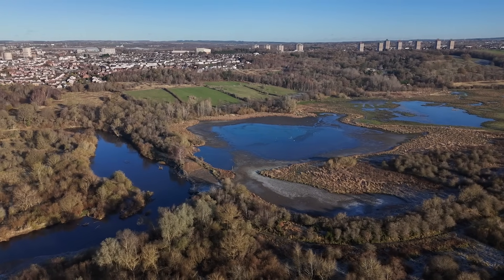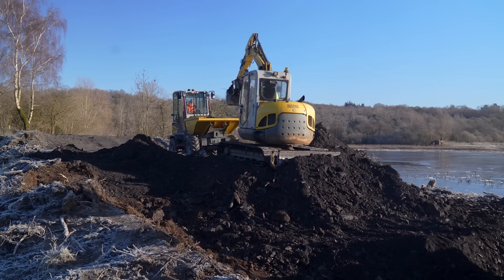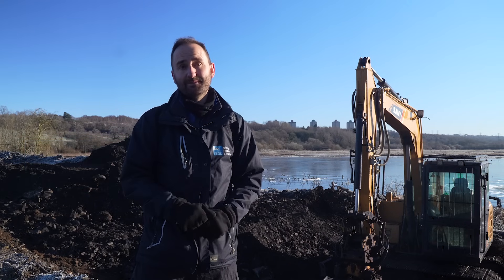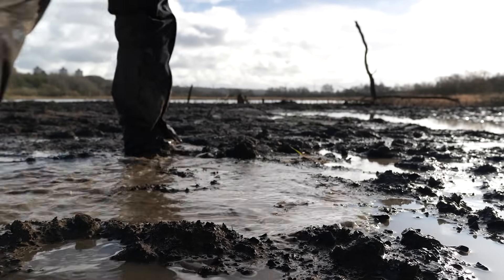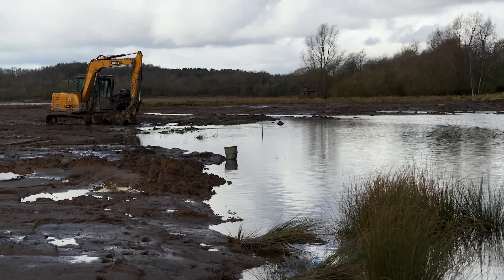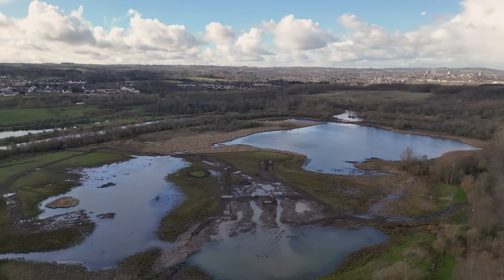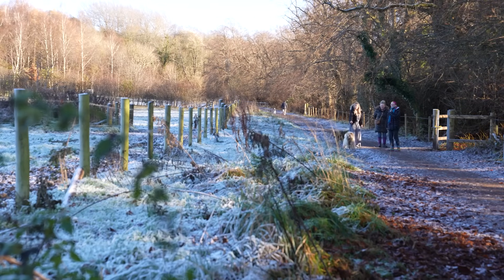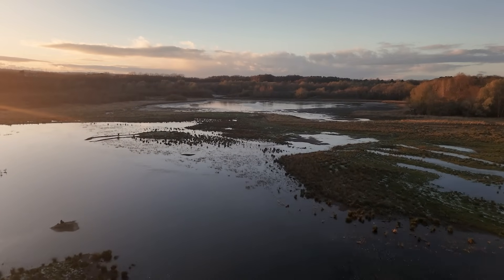Behind the scenes of reconnecting the River Clyde with its floodplain helping nature and the climate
This year major work at RSPB Scotland's Baron's Haugh nature reserve has reconnected the River Clyde with its floodplain. The result is a reserve that works harder for nature and the climate.

In this video you can see how the work unfolded and get a flavour of the results.

This work was supported by the Scottish Government's Nature Restoration Fund, managed by NatureScot.